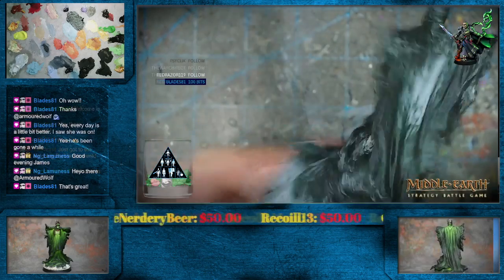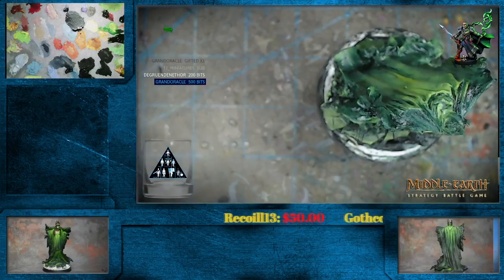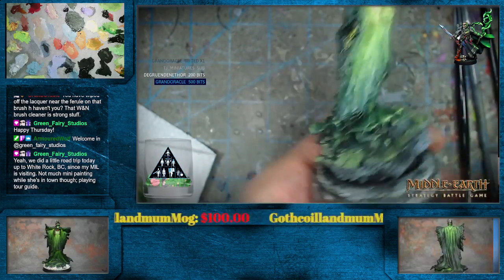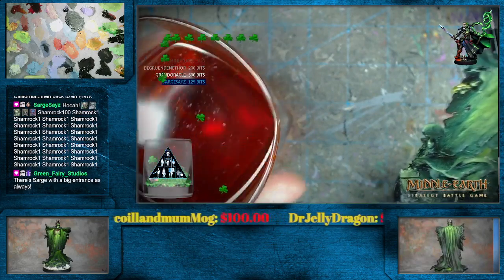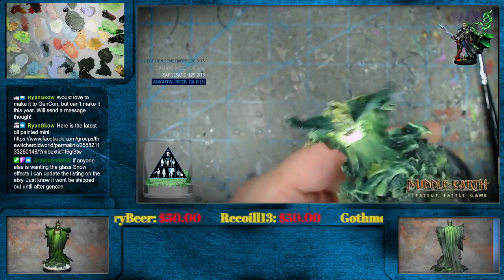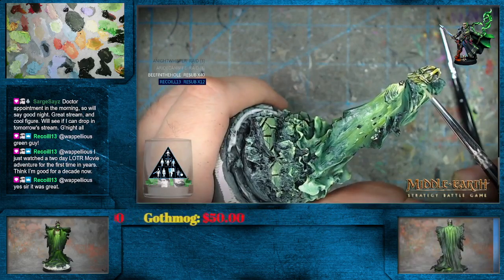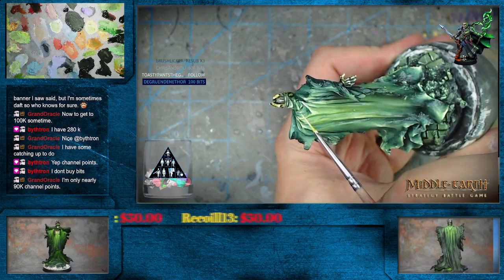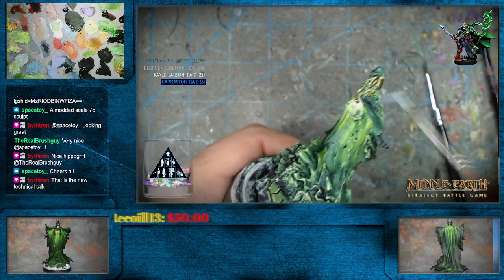How to paint Green Glow on the Necromancer with oil paints!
This Twitch session will demonstrate how I approach painting an "interior" green glow on the Necromancer figure using oil paints.

The primary challenge is to create a sense of the light emerging from within, but still have enough "ambient" light for the base, outer edges of the cloak, etc. It is also important to vary the "warm and cool" greens, since this is a fairly large figure.  It could become very boring if it were just the same shade of warmer green everywhere.

I do a series called "Chapter Studies" on my Patreon Page, and I have already covered 9 different chapters like White Scars, Black Templar, Blood Angels, Dark Angels, Imperial Fists, Salamanders,  Ultramarines,  Iron Hands, etc.